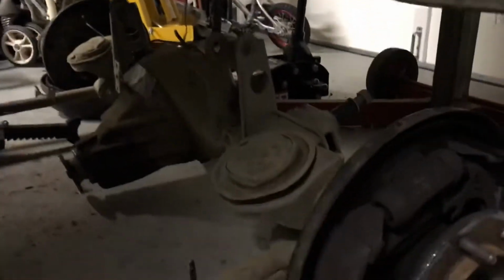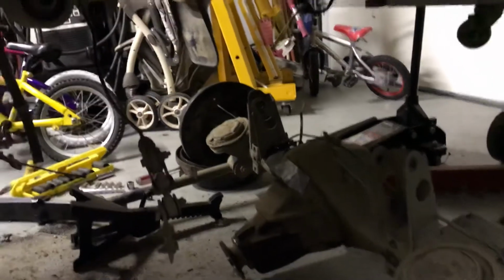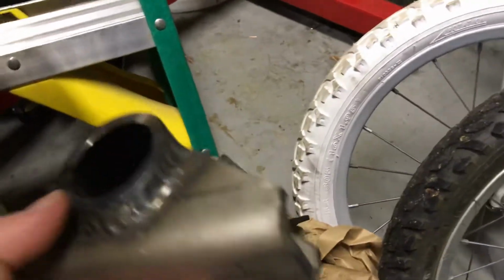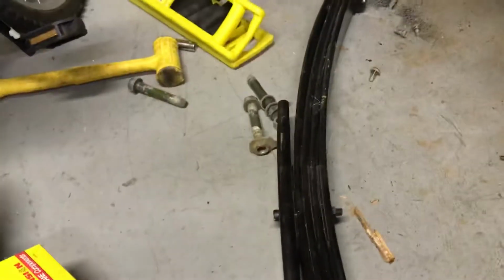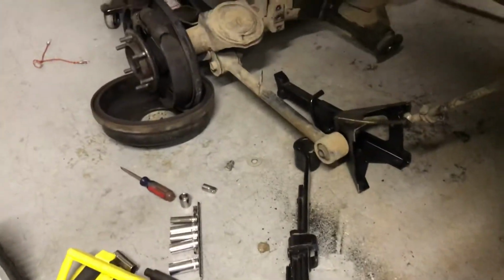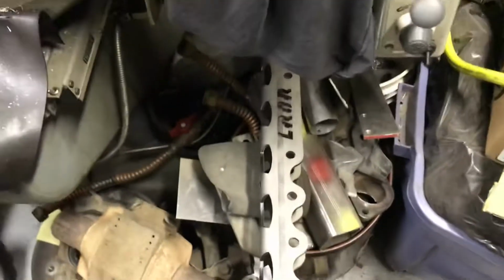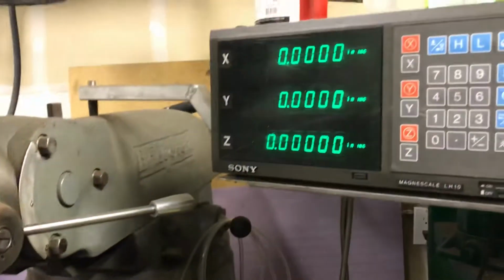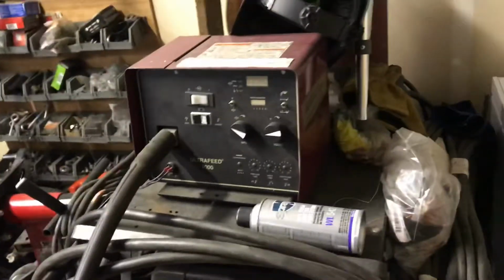95 4Runner 63” 1/2 ton Chevy leaf spring conversion continues